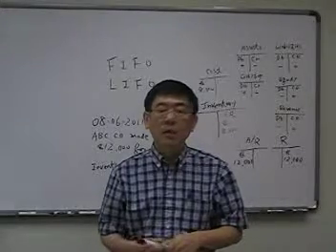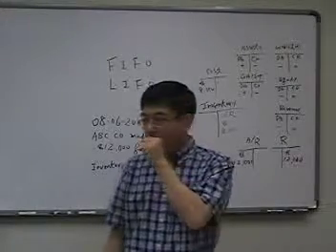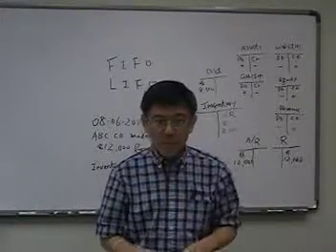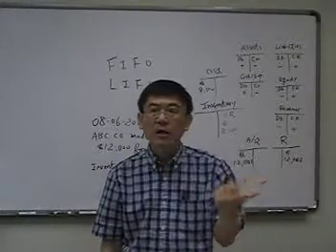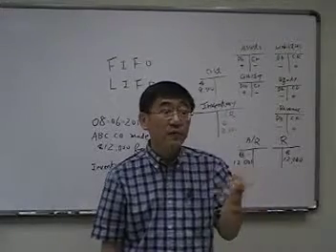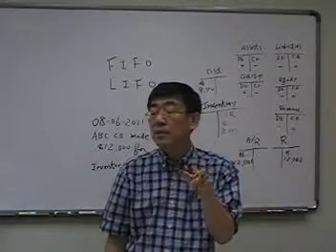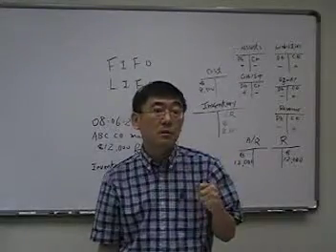FA Chap 7 8 9 - 2 08 06 2011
CalMat MBA Financial Accounting by Prof. Samuel Tong, JD/MBA/LLM at taxation 2011